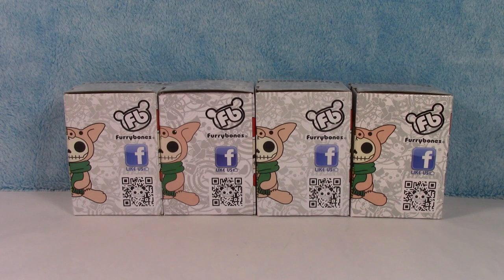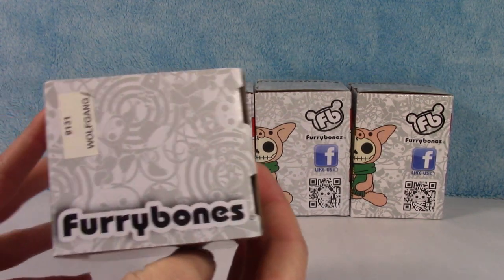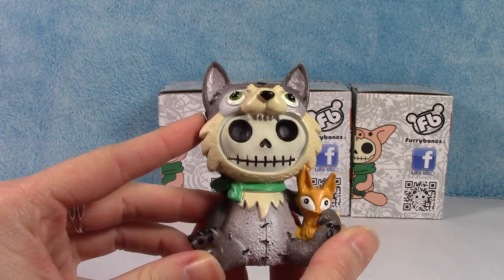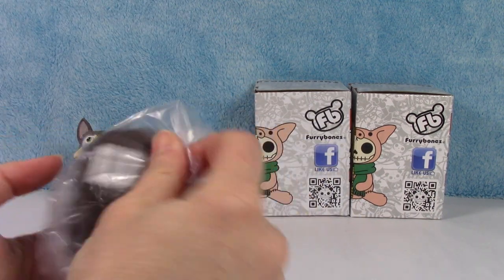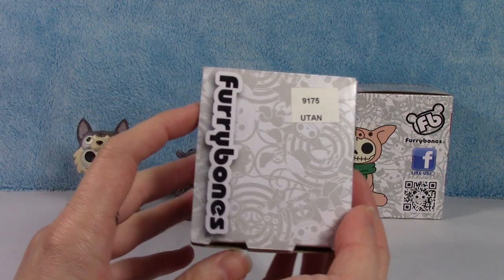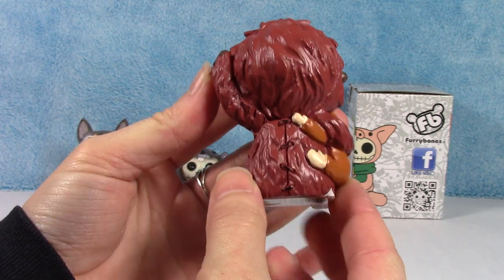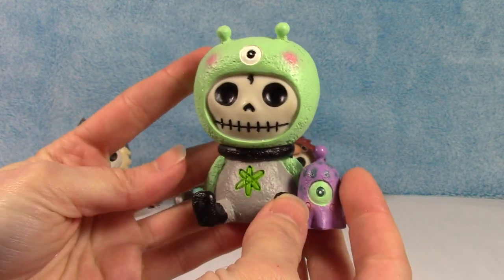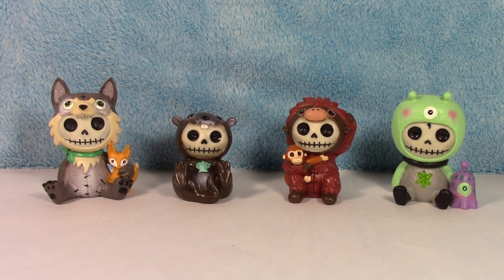Summit Collection Furry Bones Wolfgang Otto Utan Aeon Unboxing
This video features 4 more characters from the Summit Furry Bones collection:  Wolfgang, Otto, Utan & Aeon

Ebay Store